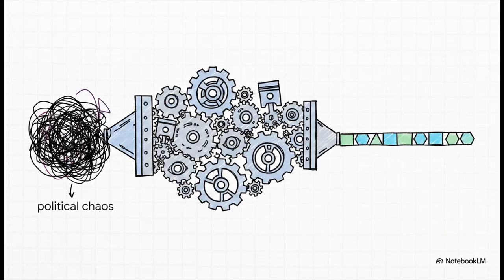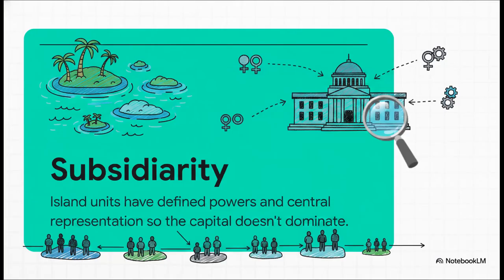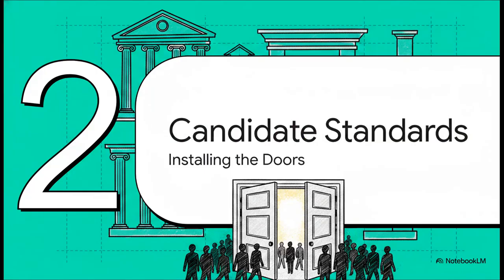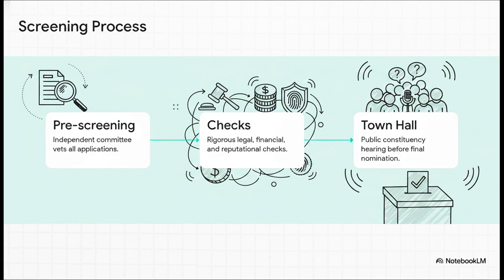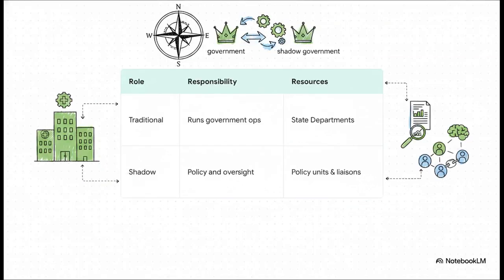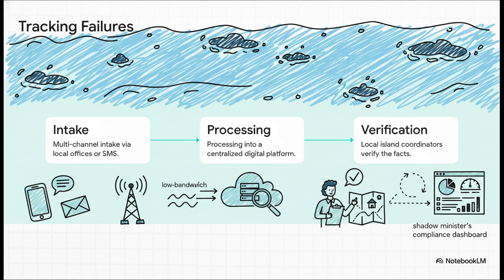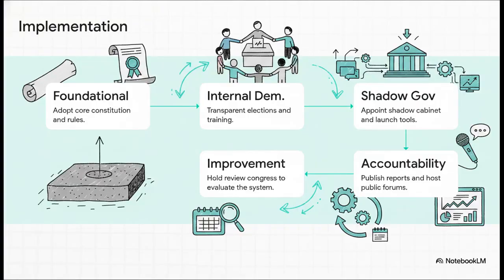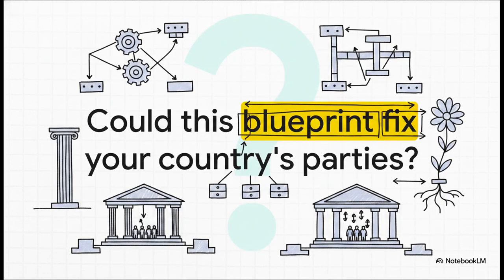The Political Party Governance Best Practices.